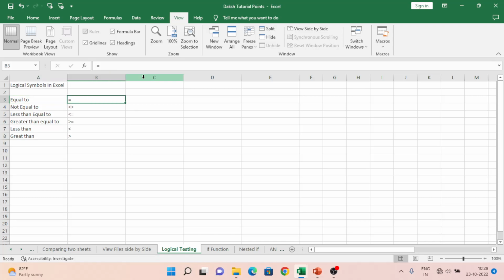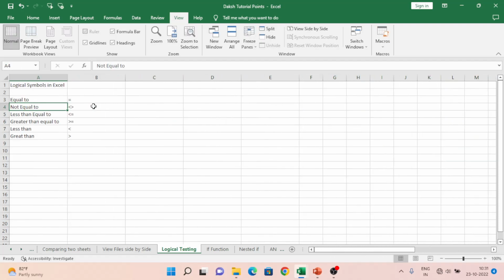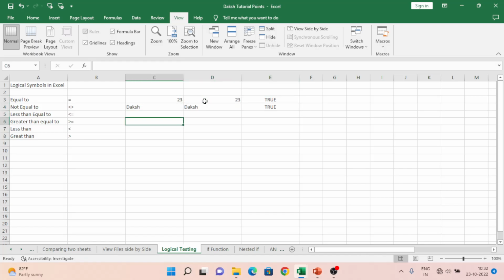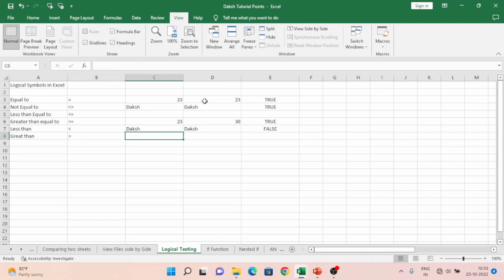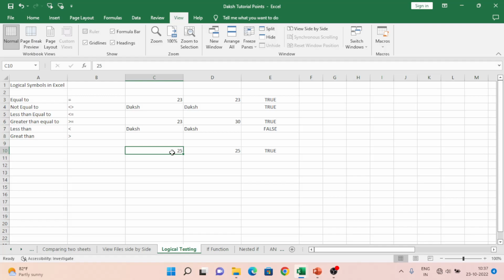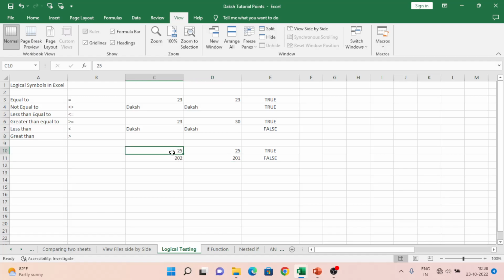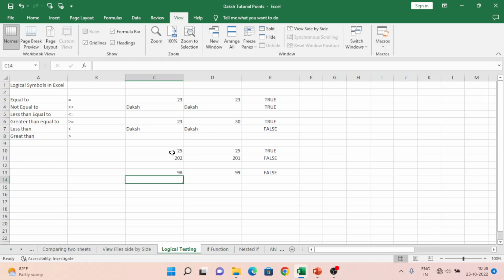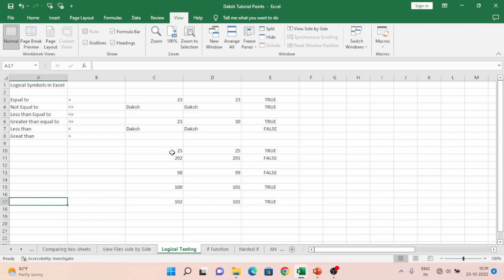MS Excel - Logical Text ( TRUE / FALSE ) in Microsoft Excel | Microsoft Excel Tutorials | Chapter 25